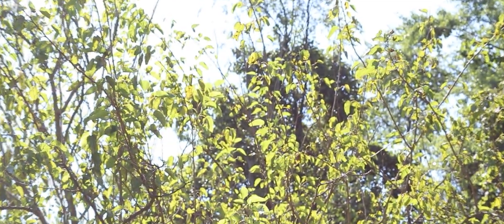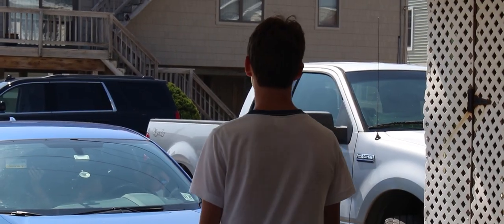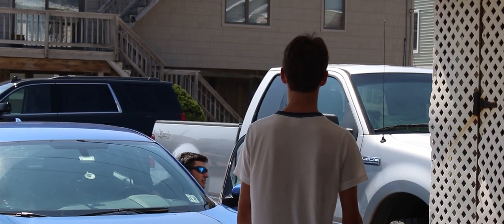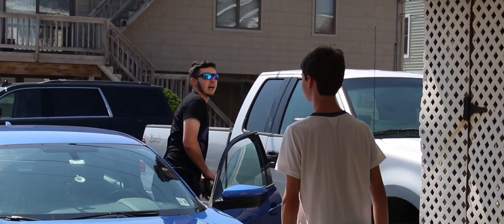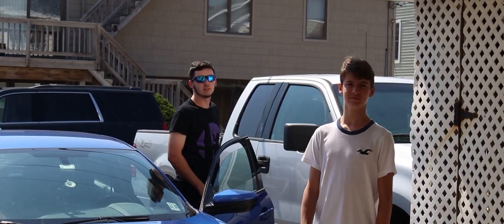Summer Time.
I hope you enjoy watching this. This is a video highlighting special times with my friends from Summer 2019. Originally, this video was going to be Wedgwood Vibes 2. While it still sort of is, there is a lot of footage from just summer itself so I wanted to change the title. However, this could be seen as a sequel to Wedgwood Vibes as it COINCIDENTALLY is being released almost exactly a year after! Here we are on January 15th, 2020, with a new video!  I think it is one of my best looking productions yet, utilizing some techniques I've been meaning to implement more.

Thanks to everyone who watches this and supports my montage video series! I love YOU. :)

Tech rambling:
This video was re-encoded from 1920x1080 @ 60 fps from the OG file to 1920x816 # 23.976 fps to fit the widescreen movie feel. I could not export in these settings originally because my transitions are only compatible in 16:9 res. Oh well, the re-encode looks just fine since I knew YouTube compression would downscale the quality of my video drastically anyways HAHA.